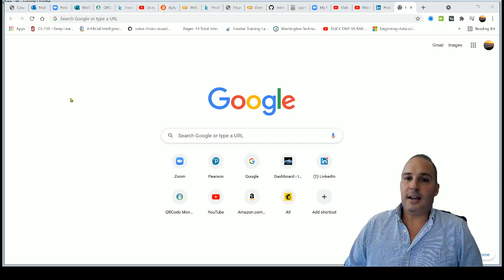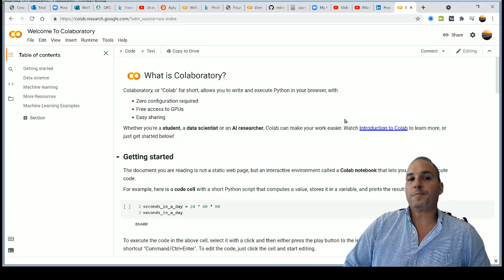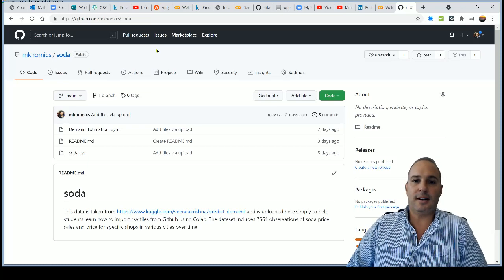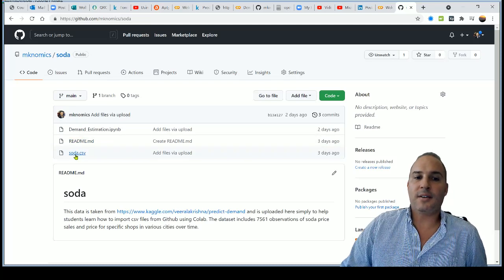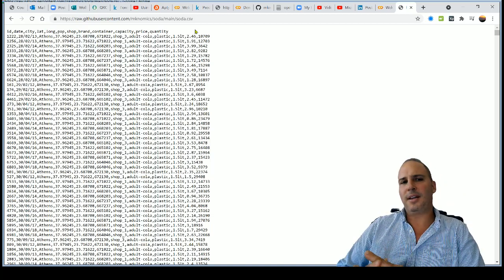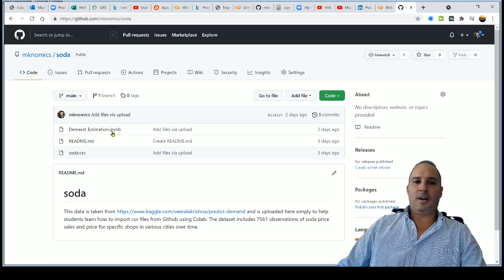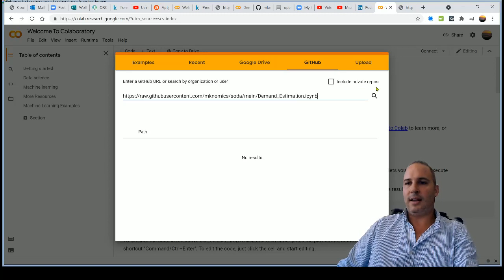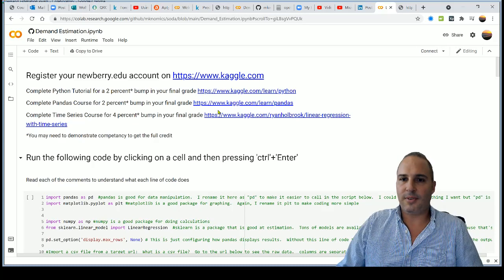Micro Data Project Colab and Github